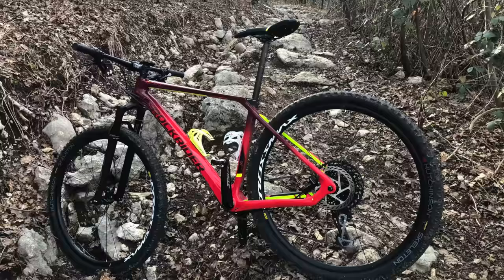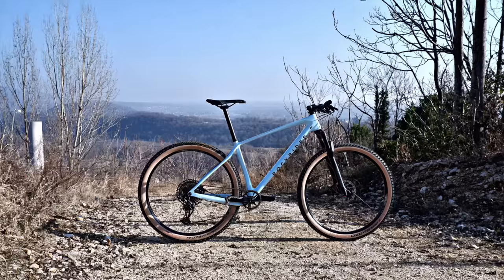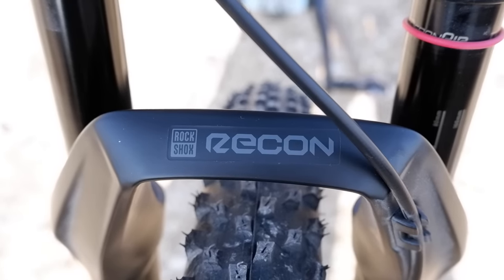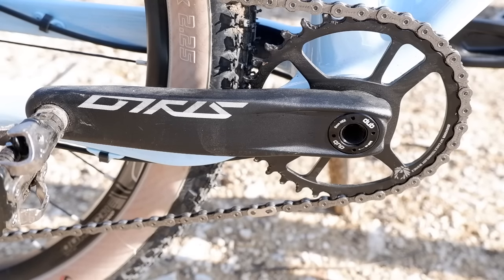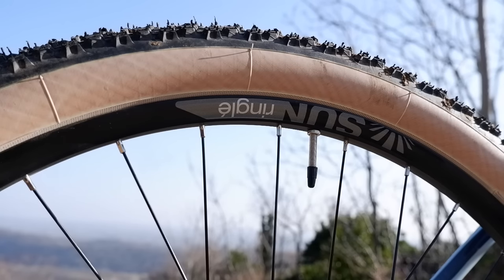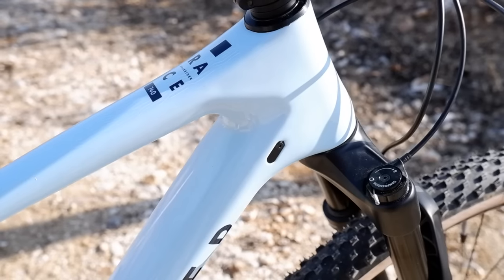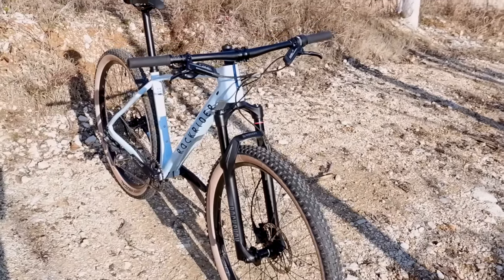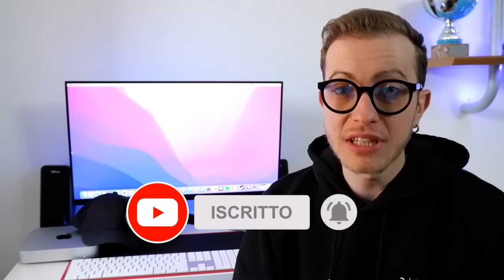ROCKRIDER RACE 740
Ecco in tutti i suoi particolari la nuova Rockrider 740!

La mia attrezzatura video:
Iphone 13Pro
Fotocamera: fujifilm x-t200
Insta360 Go2
Gopro hero 7